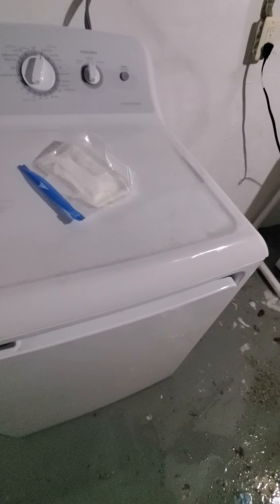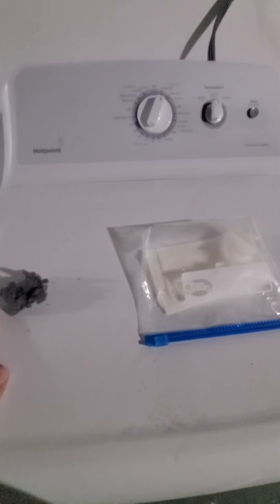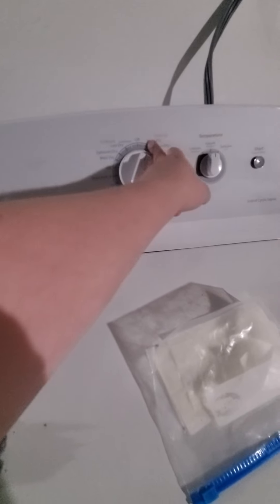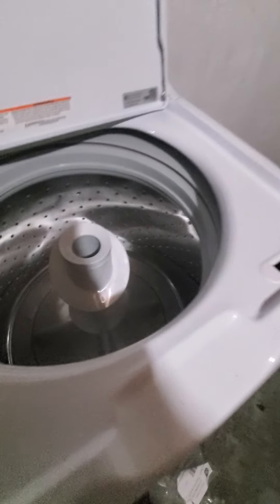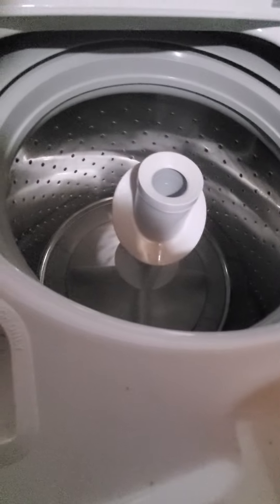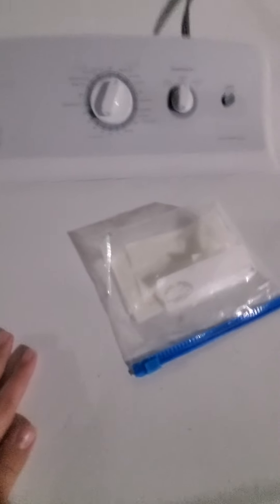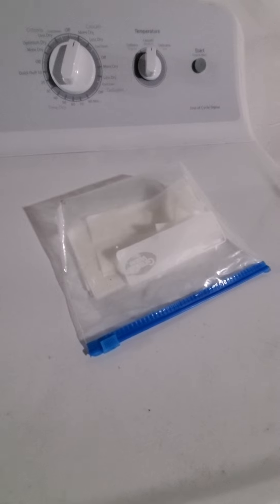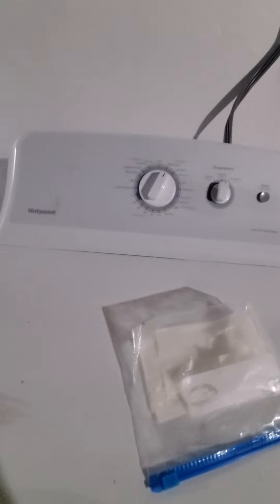Drying the towels and rug part 2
Here's the next video which is drying the towels and rug and i don't know what the next video is going to be so I'll keep you guys posted and I'll try make more videos soon